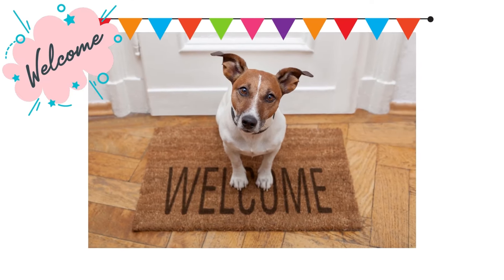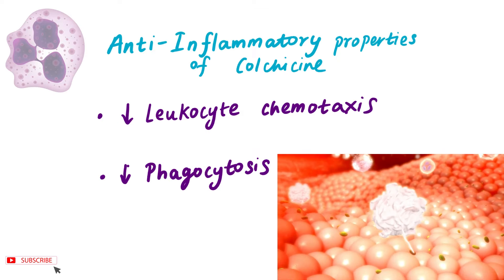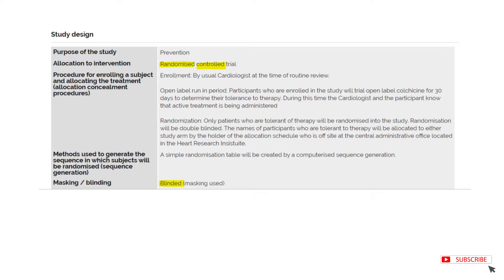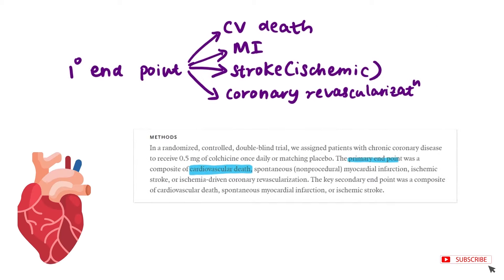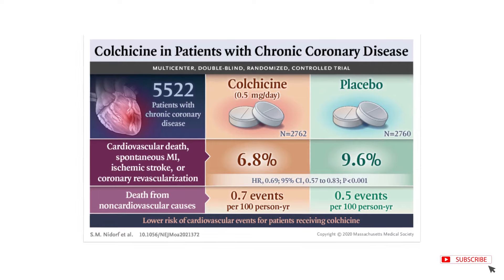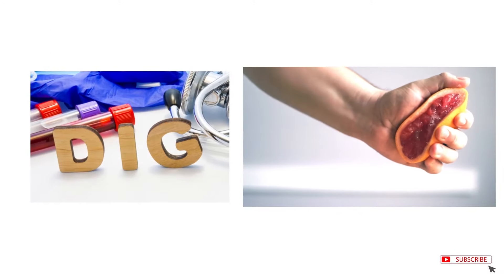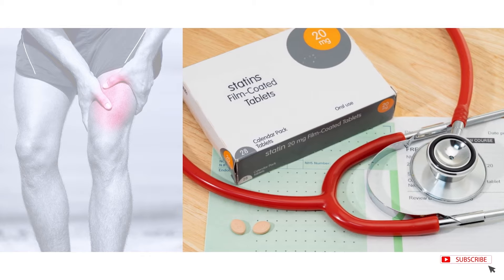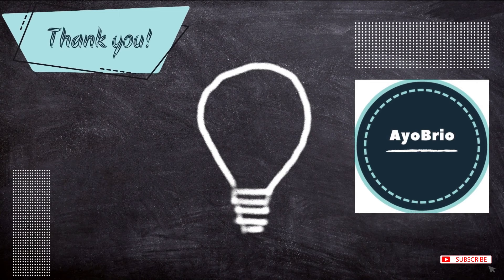new use of Colchicine